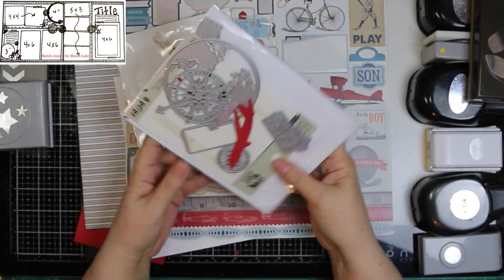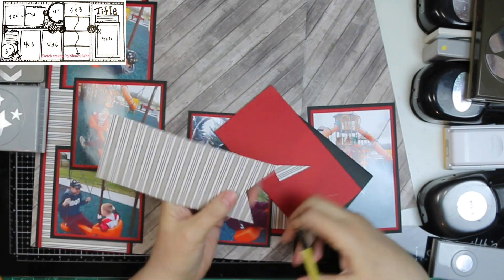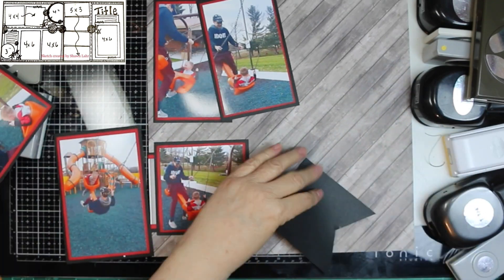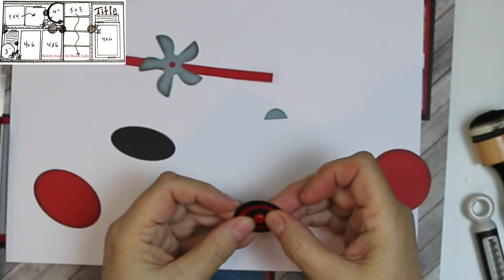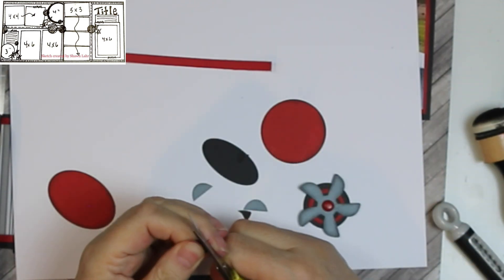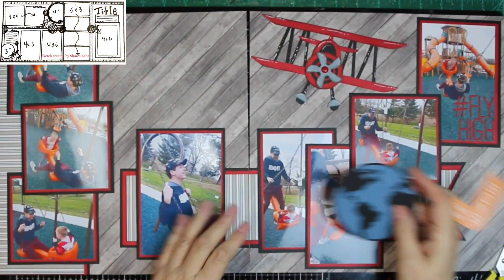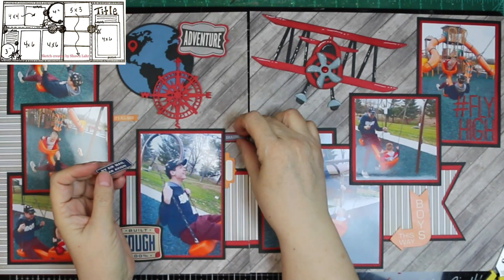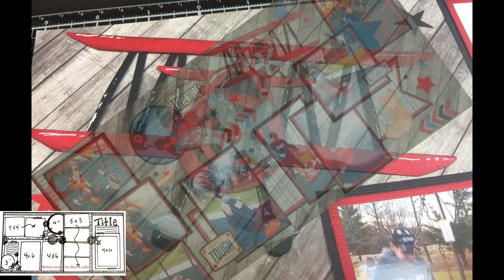30DSCBL11/Scrapbook Process/Airplane Punch Art/Fly High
Welcome! To 30 Days of Sketches with Christy's Beautiful Life. So, today's sketch is by Shawn Stiles Lahr, so much fun with this sketch. I used Echo Park's 'Jack and Jill' Collection, the boy one,  this time - and some punches and one die, so much fun making a punch art vintage airplane - loved all the fun I had with it. Be sure to check out the playlist to watch all the other videos for this sketch - so many ideas and inspiration! Then if you want more, head over to Facebook and Instagram, and join in on the fun.

Scrappyjennyk
Instagram.com/pezscrapsagain